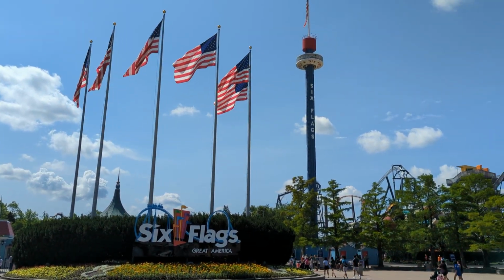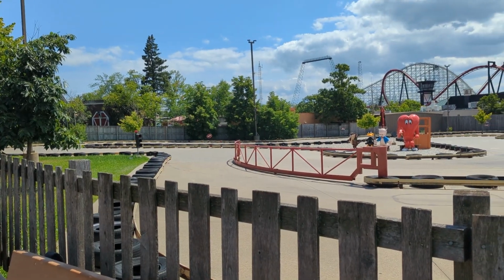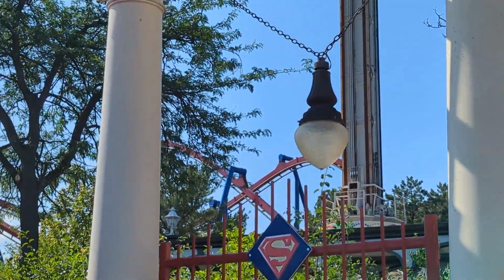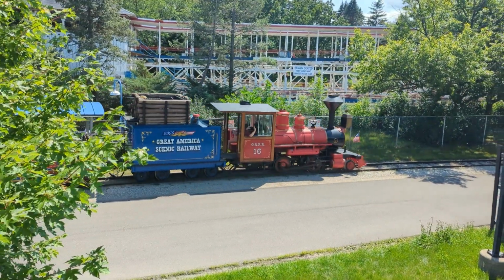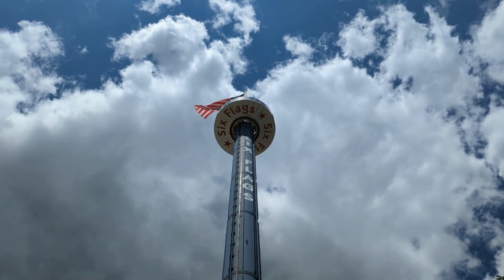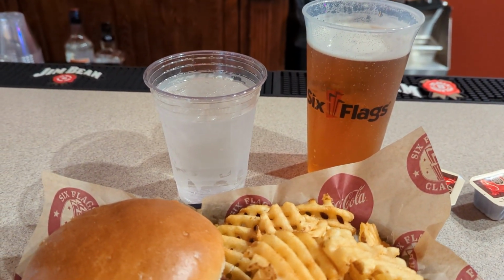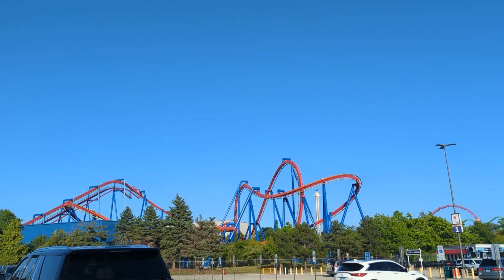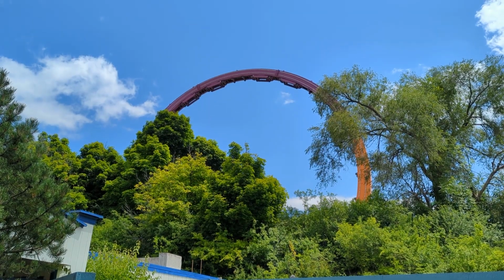Six Flags Great America Tour & Review - July 2023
Let's take a summer trip around Six Flags Great America! We'll check out the coasters, rides, games, food, and more!